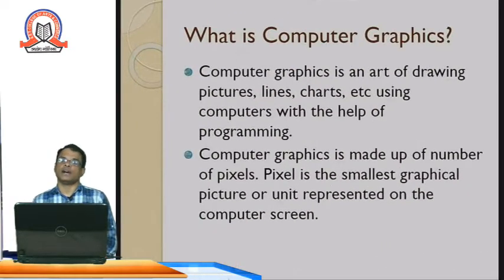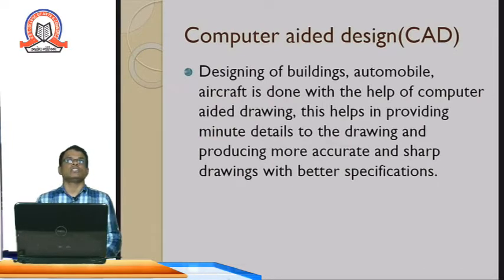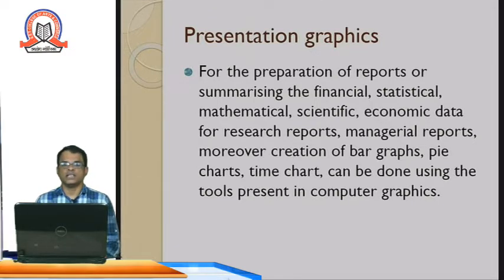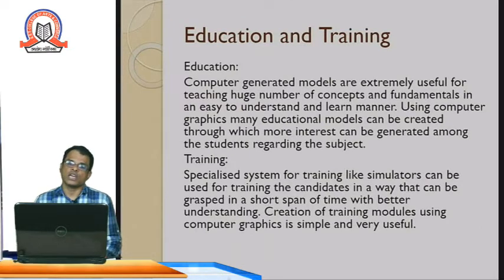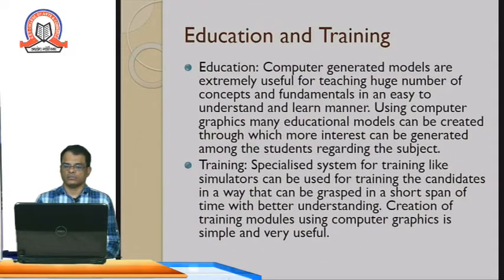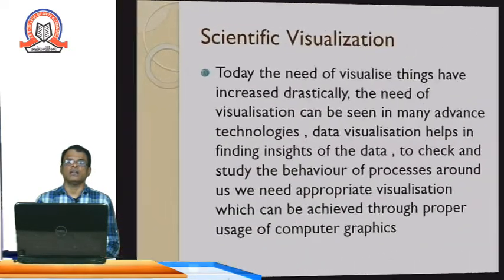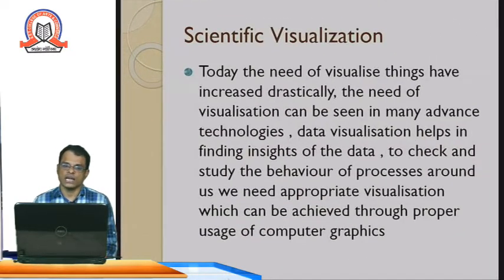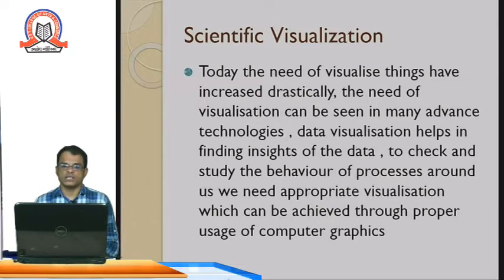Introduction to Computer graphics | SYIT - SEm 4 | SST College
Topic :   Introduction to Computer graphics

Class :    SYIT

Stream :  IT

Teacher :  Asst. Prof. Krishna Salgaonkar